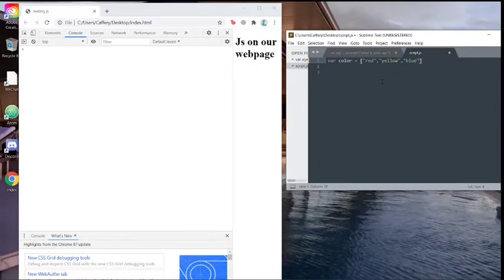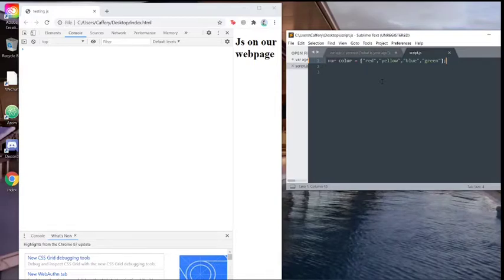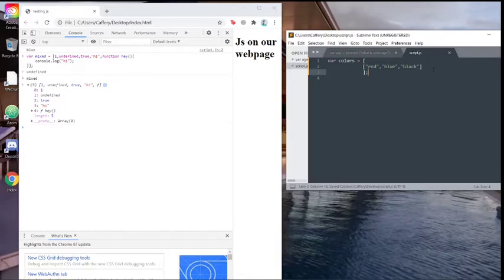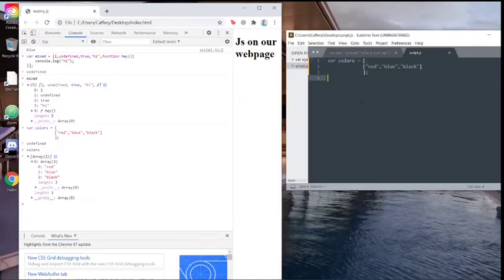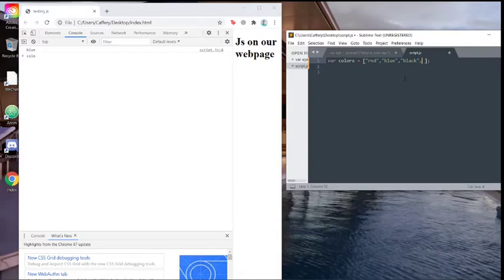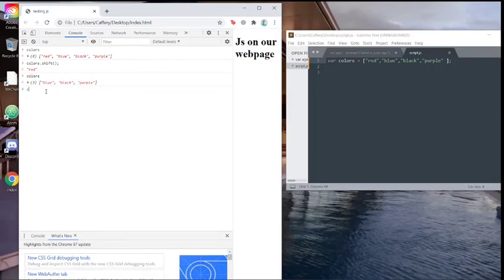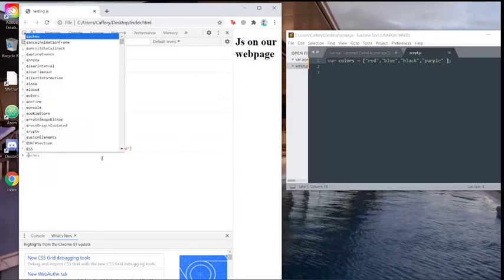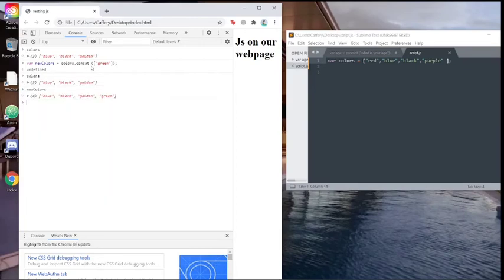javascript data structure arrays #10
we look at data structure, arrays, make lists and perform various js methods on them.